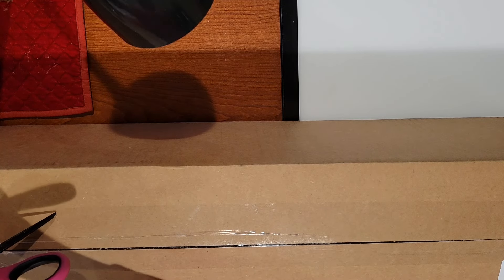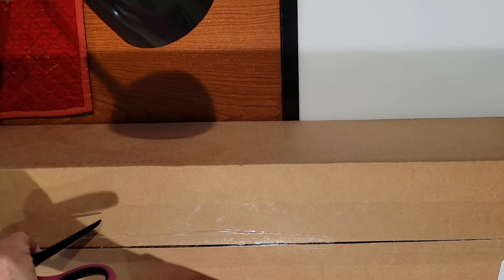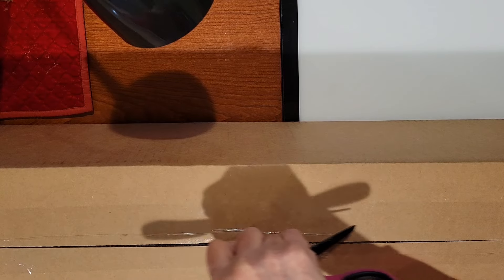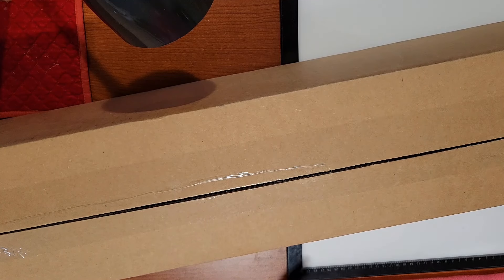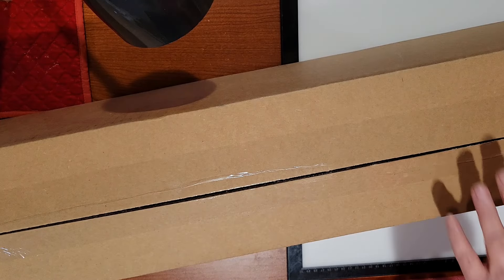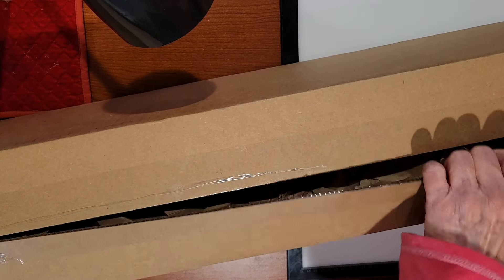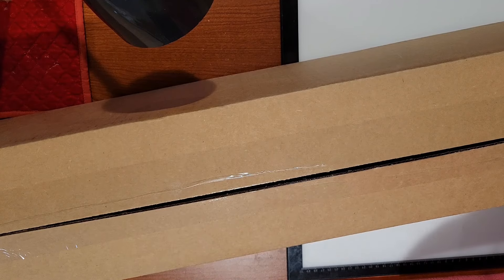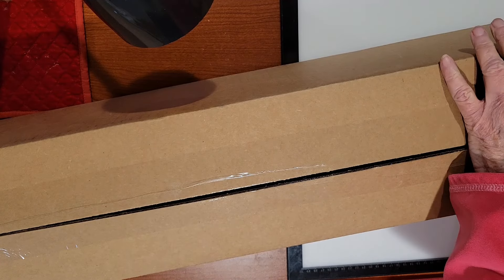Dreamer Designs Unboxing Diamond Painting~To Grandma's House by Nicky Boehme